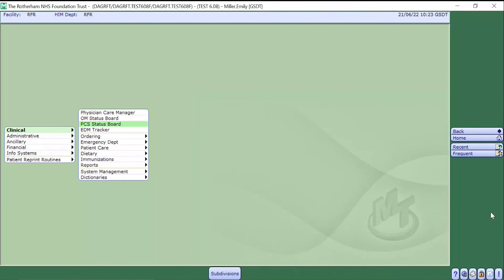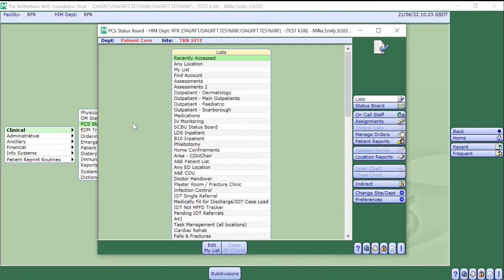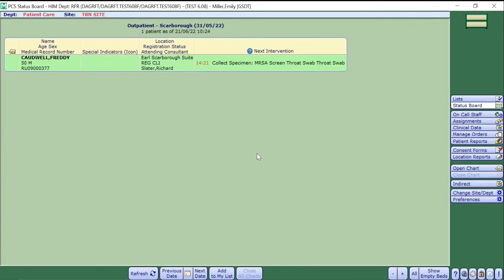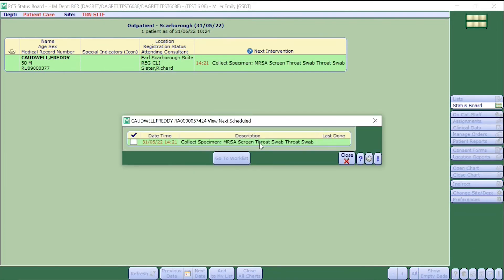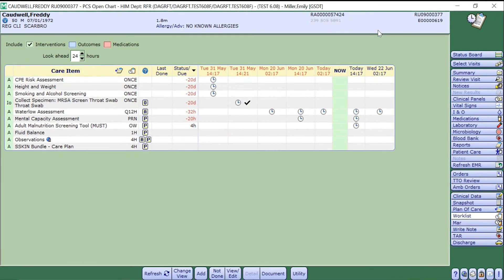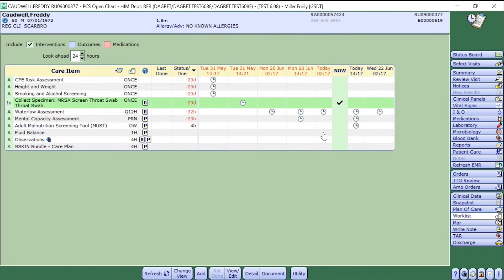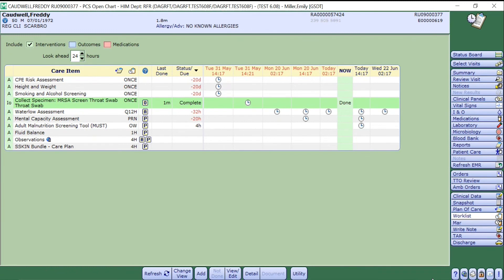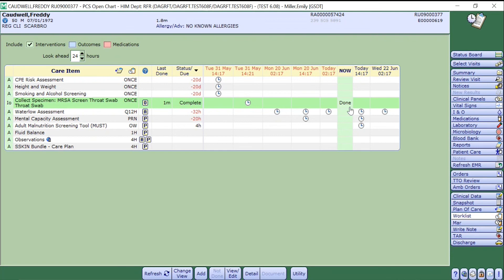Outpatient Microbiology Demo